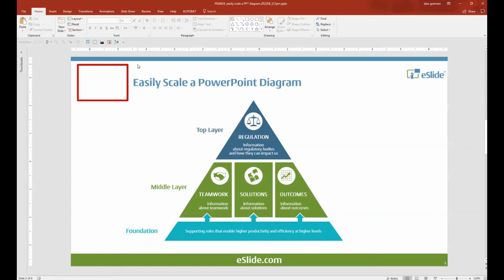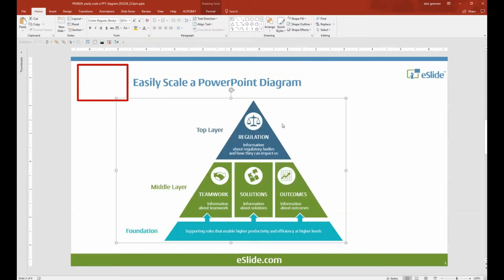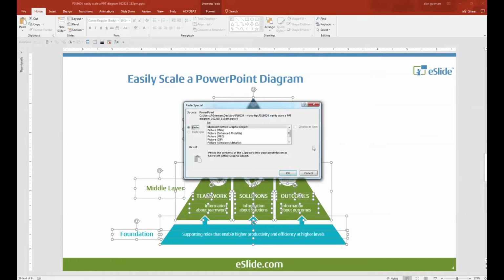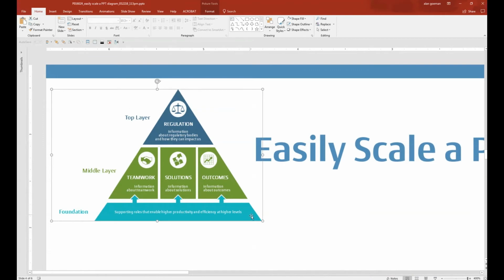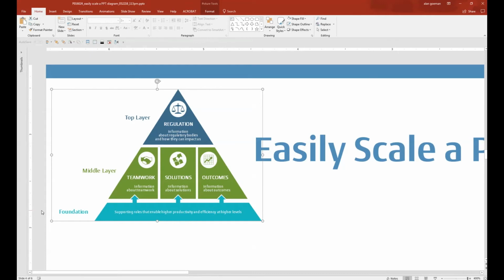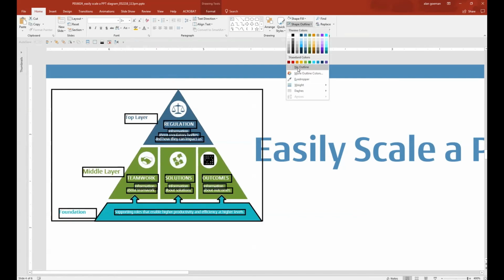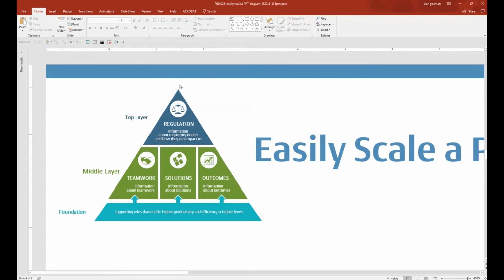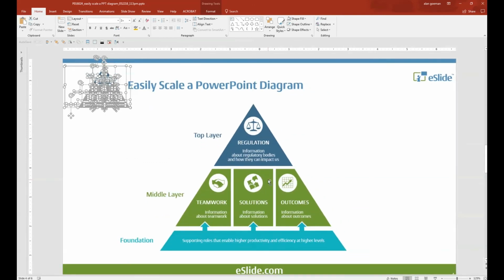PPT Design Tip: Paste Special in PowerPoint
PPT Design Tip - Paste Special in PowerPoint: Alan, our Creative Director, explains how to use PowerPoint's PASTE SPECIAL command to easily scale complex graphics while keeping them editable PowerPoint objects. Watch this video tip to learn how to use these functions to make trackers and other small graphics from a full-page PowerPoint diagram.

About eSlide.com:
Our greatest distinction is that we specialize in the art and technology of effective PowerPoint presentations. Unlike many companies that “also do” PowerPoint, eSlide was built from the ground up to handle the special demands of high stakes PowerPoint presentation projects. If you have a critical presentation on your horizon and you know it is an important opportunity to get results – you need eSlide.

eSlide is a graphic design company that specializes in professional quality presentations which communicate information quickly, accurately, and effectively.

🔹 We Specialize in Presentations
🔹 We’re Made to Meet Deadlines
🔹 Our Process Drives Success

eSlide’s proven process helps deliver affordable, timely, and results-driven presentations. It all starts with a collaborative review and diagnosis of your needs.

Process Overview ❤️⬇️
Collaborative Review → Diagnosis, Estimate & Approval to Begin Work → Template Technical Review → Iterations of Development and Client Review/ Feedback → Completion → Invoicing

Hours of Operation: Mon-Fri, 8am-8pm (US Eastern)